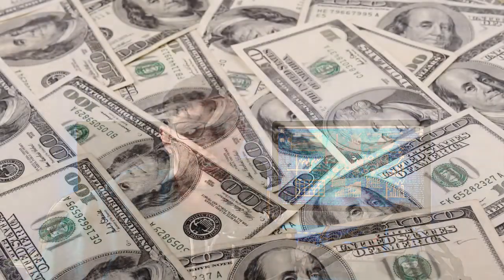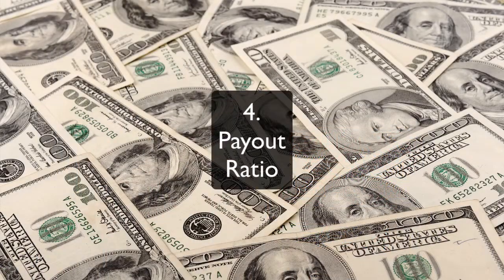Analysing A Dividend Company | How To Pick Great Dividend Stocks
In our last Dividend Video

"Dividend Companies | What Are They? Decisions For The Beginner Investor"

We spoke about the basics of dividend stocks, what a dividend is and why you would want them in your portfolio. Now we go through the big rocks when it comes to choosing individual stocks that will  help you to create an alternative form of income.

In the video are some of the traps to look out for and the 4 key components to any great dividend stock